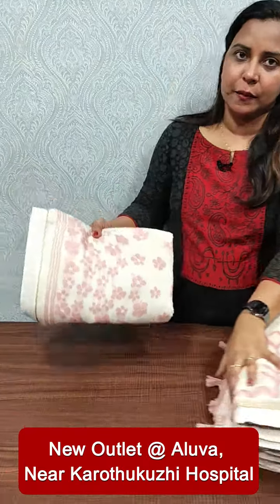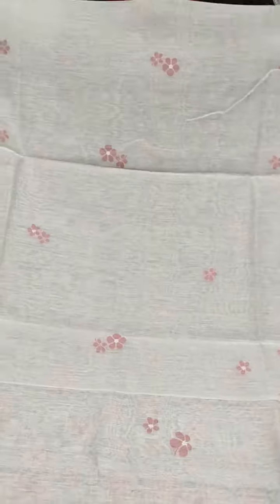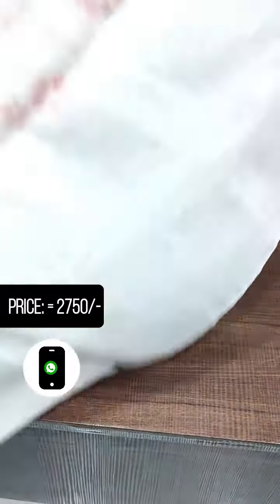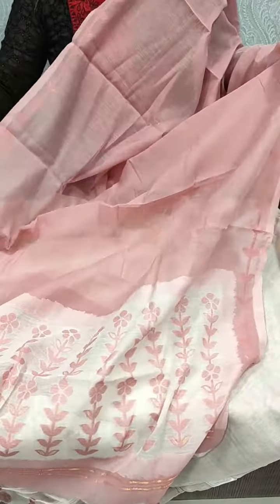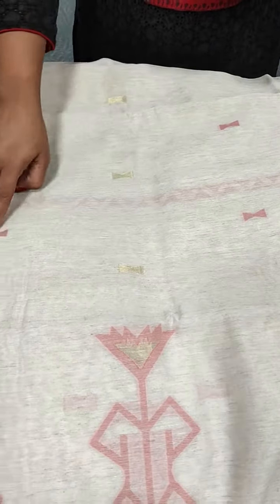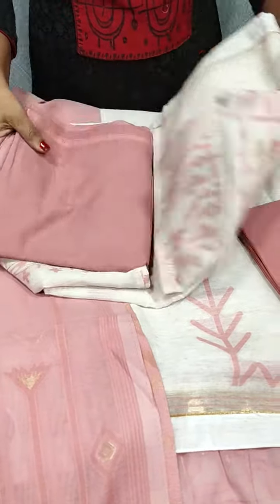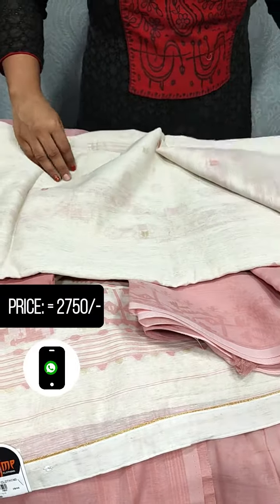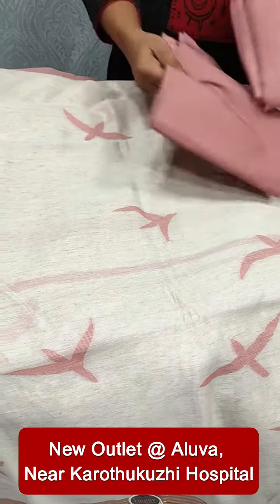Salwar Suits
Semi jute silk salwar suits
🔥Price:2750/-🔥